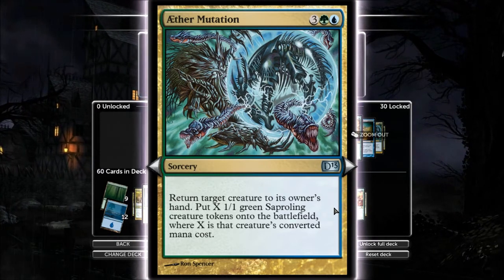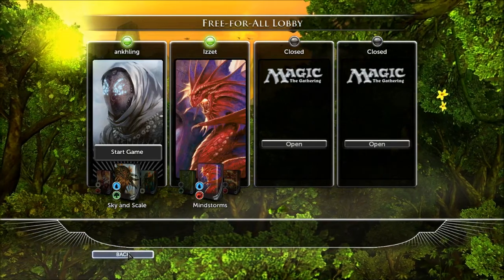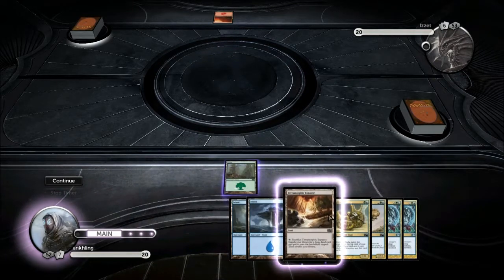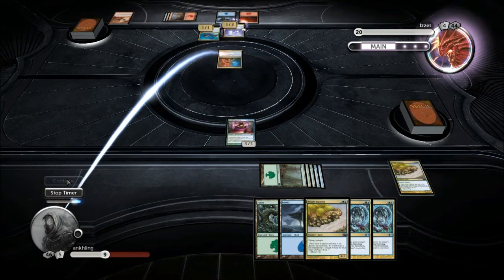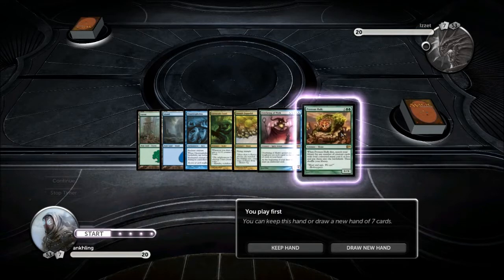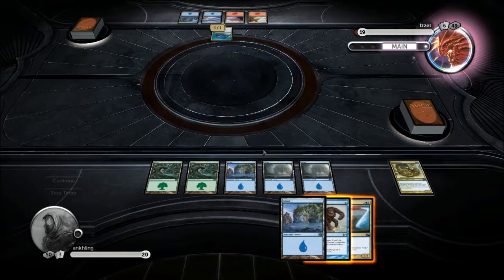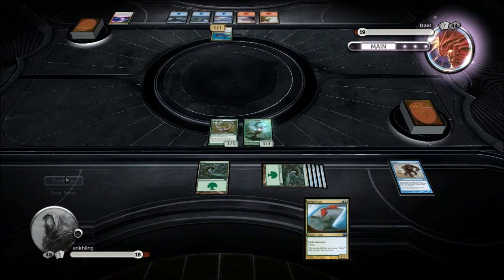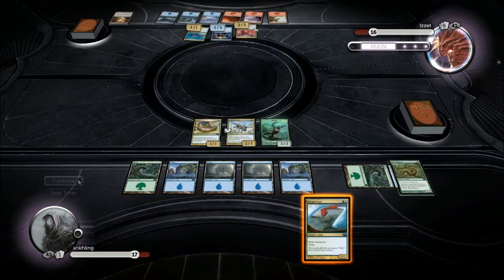Magic: the Gathering - Duels of the Planeswalkers 2013 part 57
Bonus Decks! Released 11/7/12

MTG Duels of the Planeswalkers 2013 - part 57

Challenge time *Spoiler* I solve the puzzles so if you don't want to know the solution, don't watch. You can still like and favorite the video though!

This is my let's play of the newest MTG Duels. The goal is to defeat all campaigns and challenges blindly. The best part about the challenges is actually solving them so I promise to not use any guide. I will be reading comments so please avoid spoilers in the comments section.